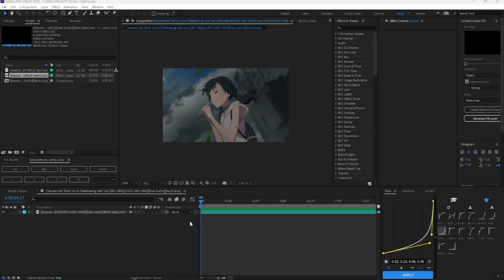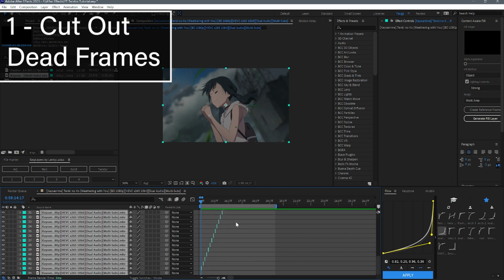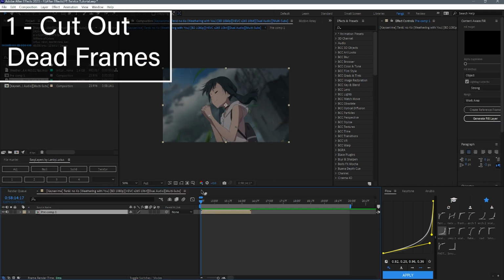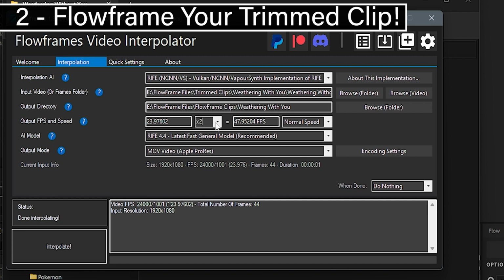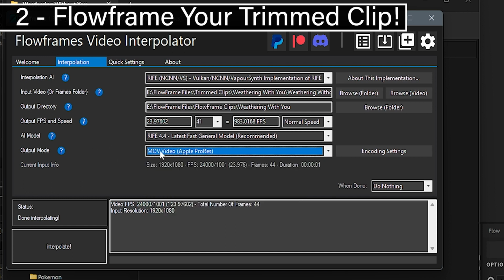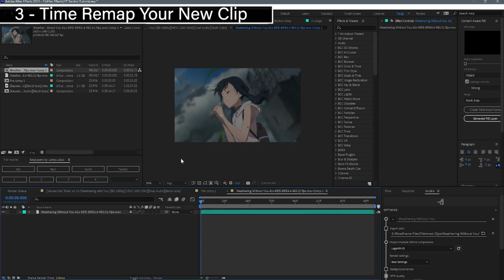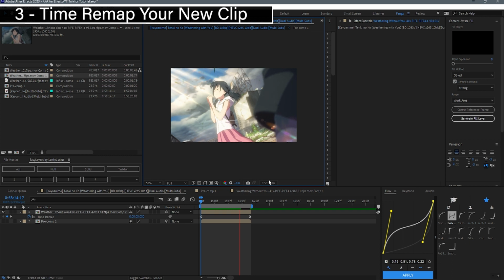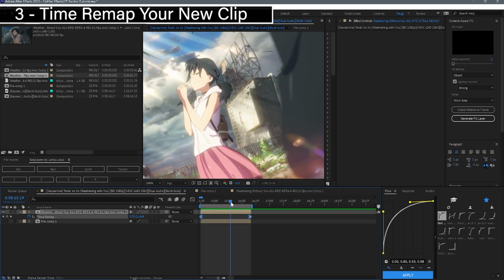Twixtor X Flowframes Indepth Tutorial | AMV Tutorial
Hey, put up a tutorial for you guys on how I do my twixtor. Hopefully I'll have more for you guys in the future.

Shortcuts:
0:00 - Intro
0:26 - Cut Out Dead Frames
4:43 - Flowframe Your Trimmed Clip
9:30 - Time Remap Your Clip